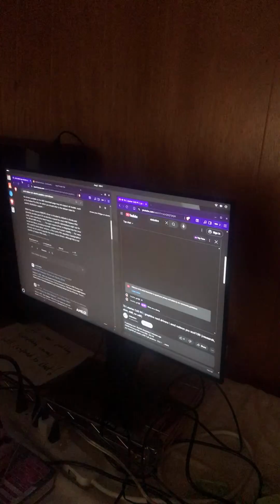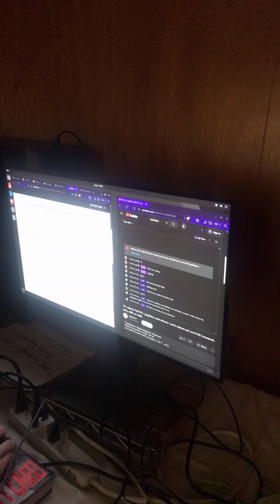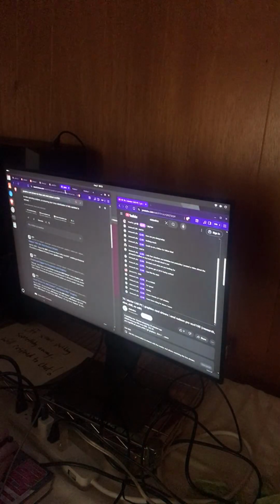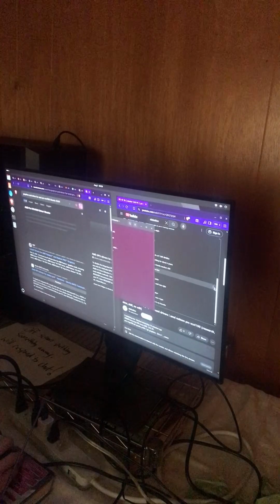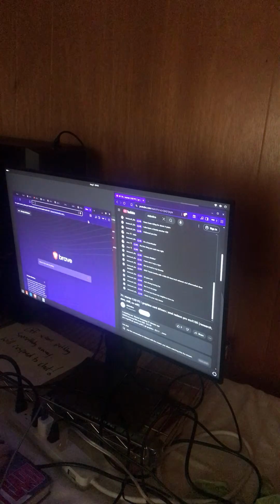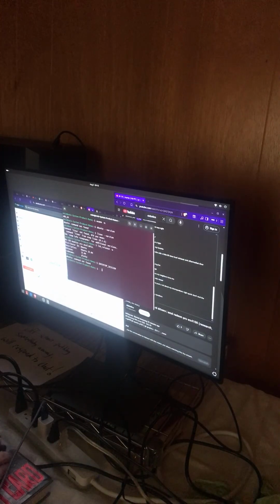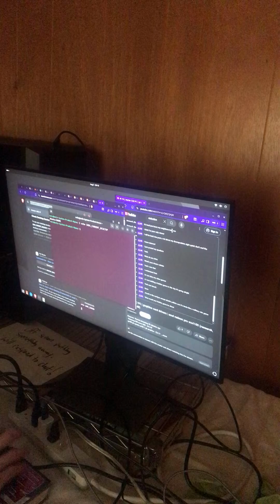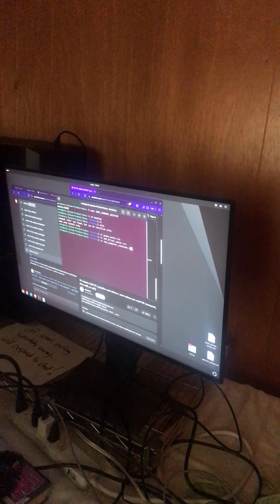76 | starter CAD PC | graphics card drivers | amd radeon pro wx4100 (research, slow, chill, no edit)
250GB Samsung 980 nvme SSD - $42.99
pny vcqp400-pb quadro p400 2 gb graphics - $24.99
amd radeon pro wx4100 (may use two graphics cards if I can)
Ryzen 7 3700x (they shipped me a ryzen 7 pro 3700) $109.00
Asus Tuf Gaming b550-Plus Wifi II AMD AM4 - $110.45
Corsair RM 750x Fully Modular Low-Nise ATX Power supply - $98.39
Lian Li Lancool 216 (case) - $99.40
Cpu heat sync/fans = Thermalright Peerless assassin 120 se v3